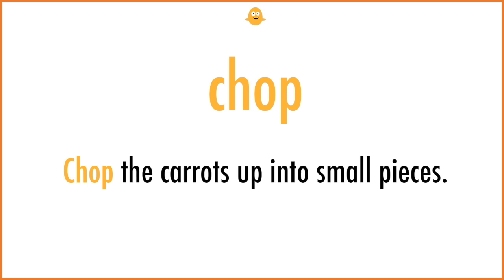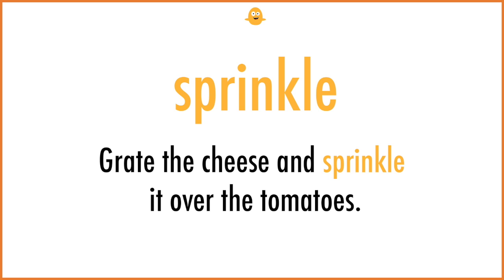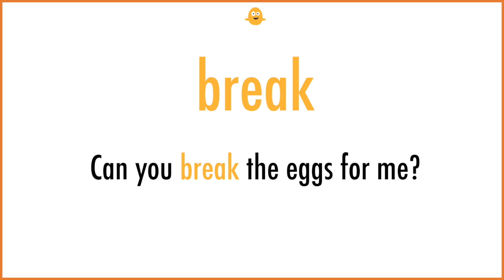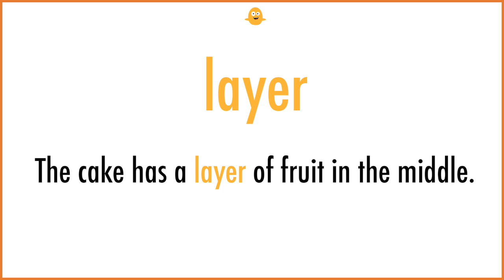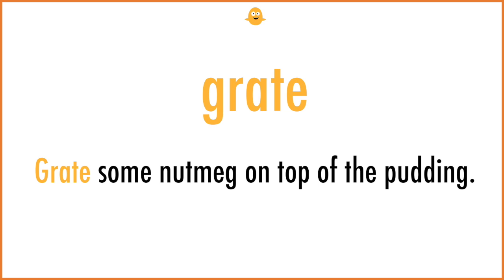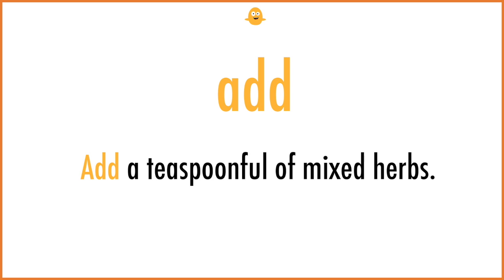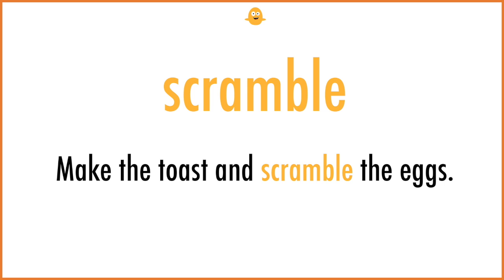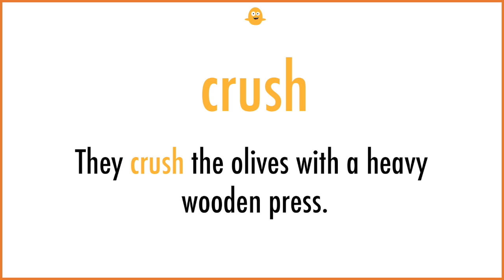41 Cooking Verbs in English with Example Sentences used in Daily English Conversation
Learn cooking verbs in conjunction with cooking vocabulary words and learn how to speak English using daily use English cooking verbs. How to use common English cooking verbs in Daily Life with some of the most useful English verbs and English beginner words with British English pronunciation. Improve English pronunciation with cooking verb words.

Learn English cooking verbs with example sentences in conjunction with English vocabulary words, cooking verbs vocabulary words and English beginner words pronounced in English. English educational video to learn cooking verbs and to build English vocabulary and for all English learners and students wanting to learn English, how to speak English with a British accent and expand English vocabulary with day to day cooking verbs. ESL English verbs.

English Verbs
Verbs in English
Everyday English Verbs
English Cooking Verbs
Cooking Verb
Cooking Vocabulary
Cooking Expressions
Cooking Verbs
Learn Cooking Verbs
Learn English
English vocabulary
Vocabulary words
List of English words
List of English vocabulary
Cooking Verbs in English with Examples
Cooking Verbs with Example Sentences
English Cooking Verbs with Example Sentences
Cooking Verbs Vocabulary words
Cooking Verbs Vocabulary
Cooking Verb Words
Cooking Verbs Word List
List of Cooking Verbs with Meaning
Common Cooking Verbs
Useful English Verbs
Useful Cooking Verbs
Cooking Verbs used in Daily English Conversations
Common English Cooking Verbs
Common English Verbs
Daily Use English Verbs
Daily Use Cooking Verbs
Cooking Verbs in Daily English Conversation
Everyday Cooking Verbs
Everyday English Cooking Verbs
Cooking English Vocabulary Words
Basic English Grammar
Basic English Grammar Examples
Grammar Examples
English Grammar
Improve English Vocabulary Cooking Verbs
Build English Vocabulary Cooking Verbs
Expand English vocabulary Cooking Verbs
Learn English Words
Spoken English
Improve your English
Improve English Grammar
English Word Speaking Practice
English Sentence Speaking Practice
English Beginner Words
English Words Beginners
Daily Use English Words
Daily Use English Vocabulary Words
British English
English Learning Video